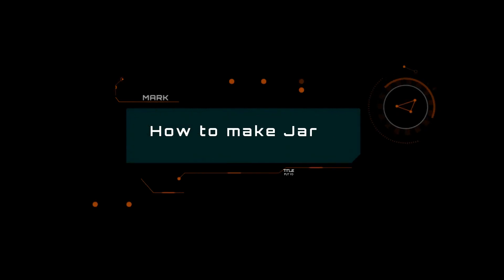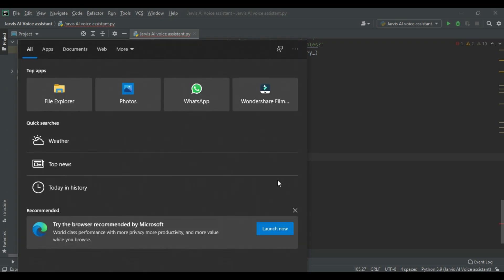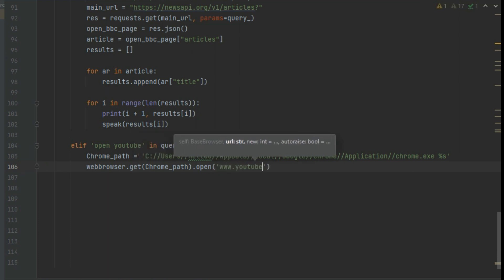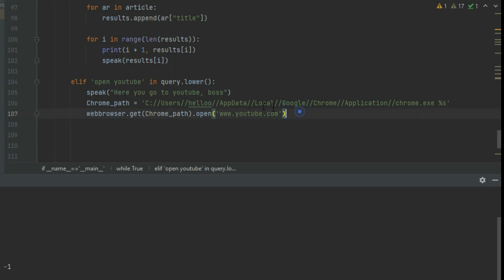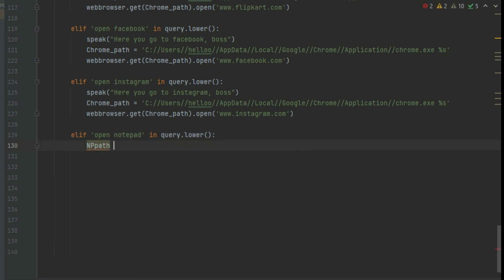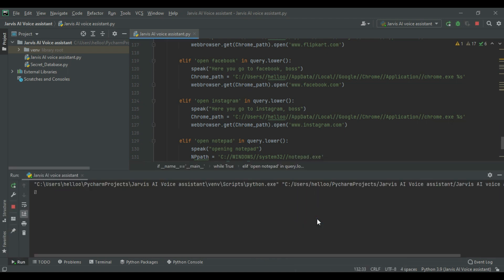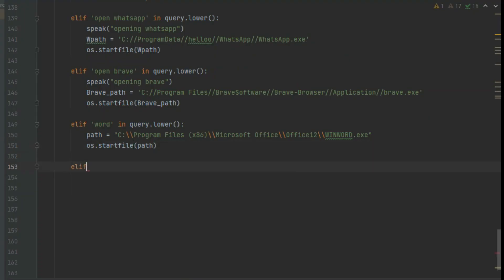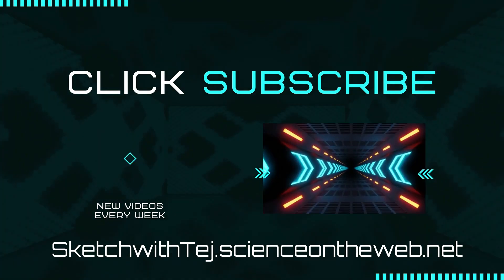How to make Jarvis part 3 || Opening websites and system apps || Sketch with Tej || Python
Hey guys welcome to Sketch with Tej,

hw2mkejrvissktchwthtez

Search this unique code to get all my how to make Jarvis series videos : hw2mkejrvissktchwthtez

TO  SKETCH WITH TEJ

CHAPTERS:
0:00 Intro
0:16 Opening Websites
2:12 Can Jarvis open YouTube ?
3:17 Including other websites
4:14 Opening system apps
5:25 Can it open notepad ?
6:22 Exit on command
6:50 Can it exit on command ?
7:28 Outro

How to make Jarvis
How to make Jarvis with python
How to make AI voice assistant with python
How to make ironman movie voice assistant

Opening system apps and Opening websites
Exit on command